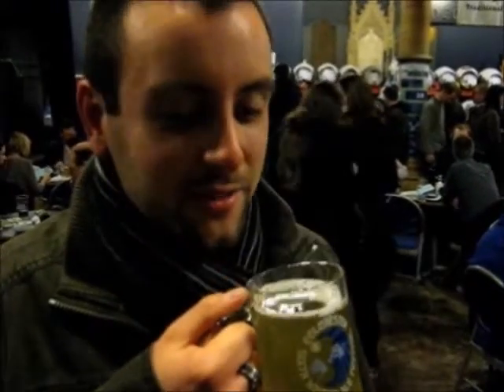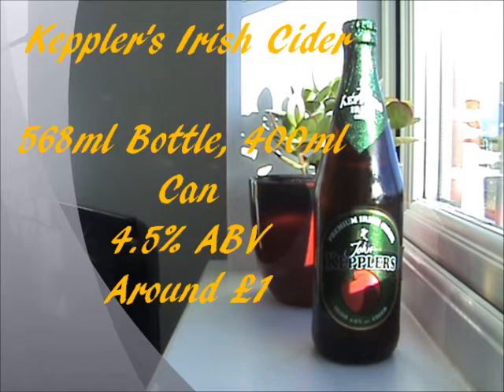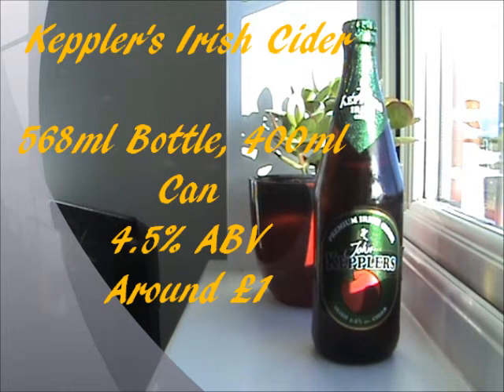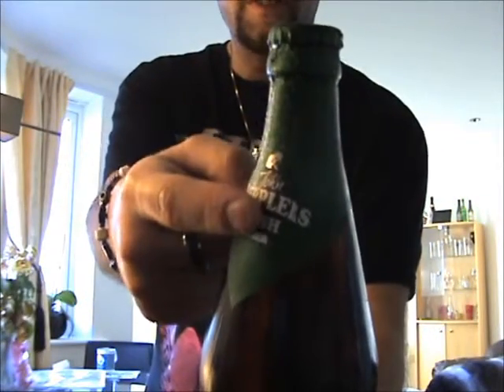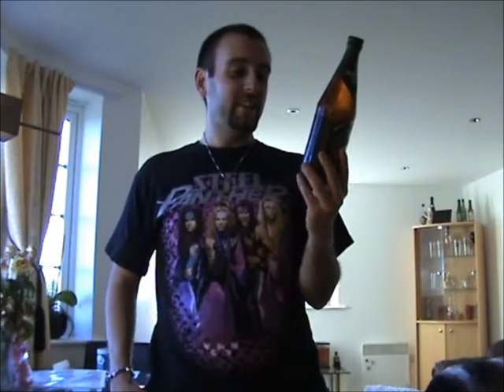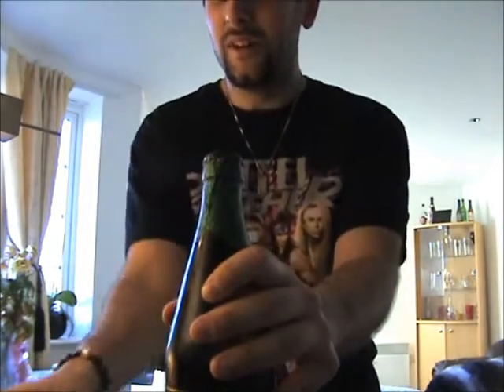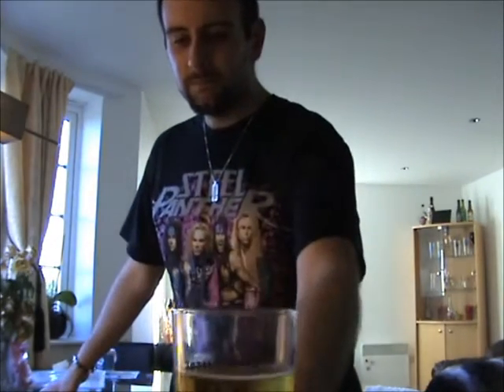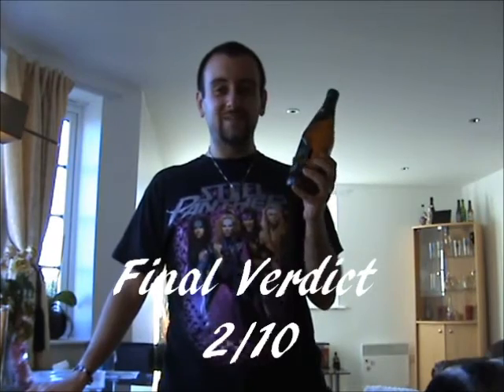The Cider Drinker - John Keppler's irish Cider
On today's episode, we're trying out Magne. errr, I mean, John Keppler's Irish Cider.